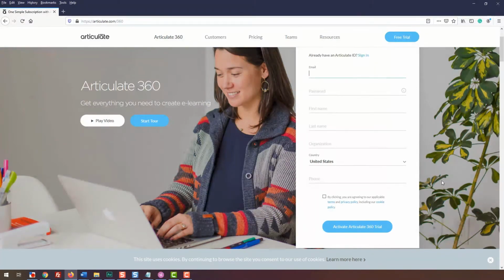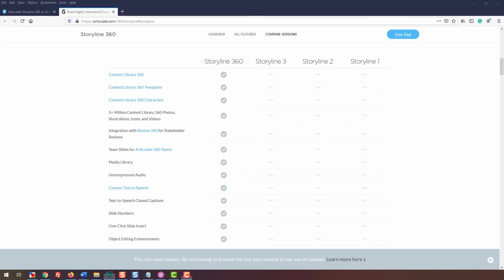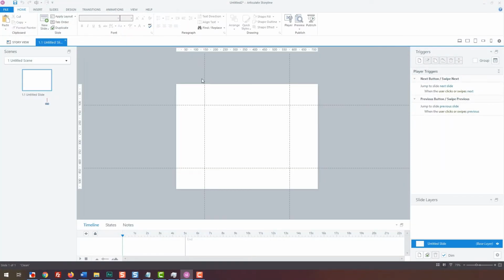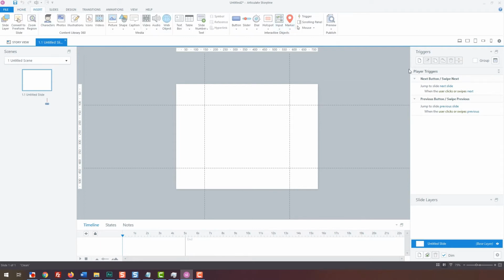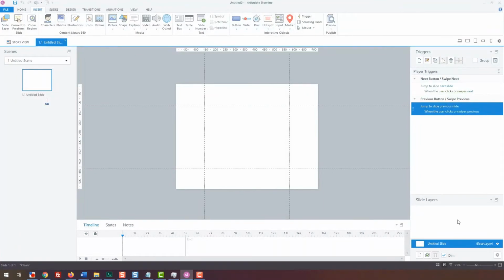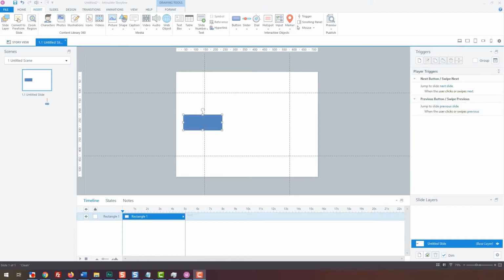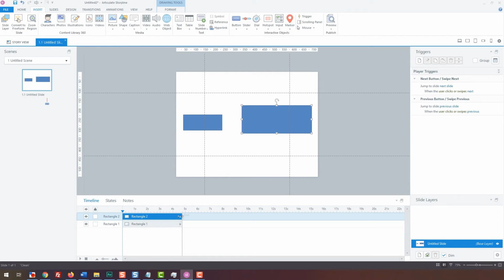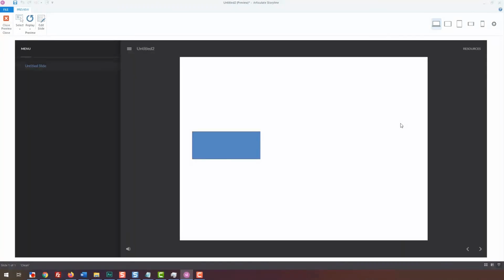Authoring Tool eLearning | 07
As an instructional designer, you need to have experience creating an eLearning module or a course.  Articulate Storyline is by far the most widely used authoring tool in the United States.  If you are new to instructional designer, you need to have to get familiar with this software.

Thankfully, it is very user friendly.  The tool is Articulate Storyline 360.  If you aren't currently making money creating course, you'll want to use their trial version.  It is 60 days.